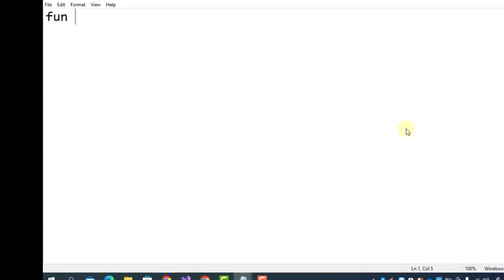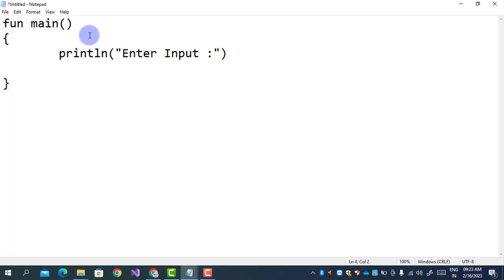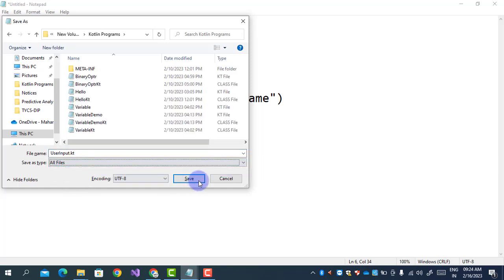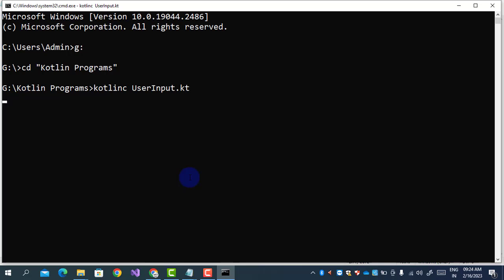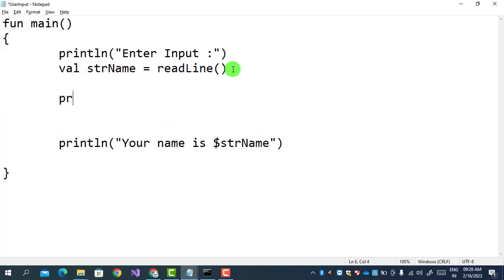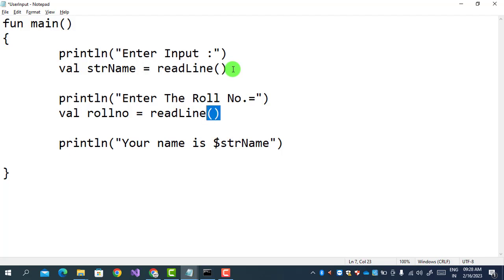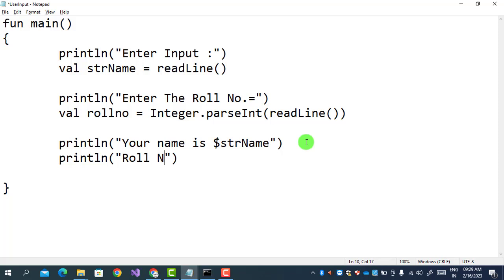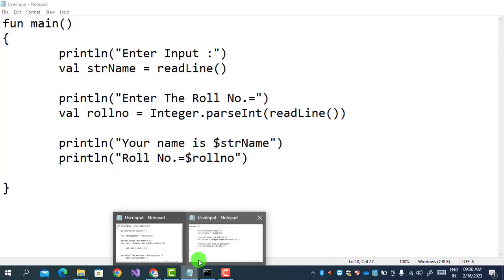Lecture 4: User Input in Kotlin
This video explain about how to take input during runtime in Kotlin